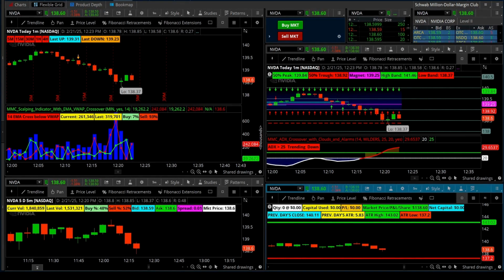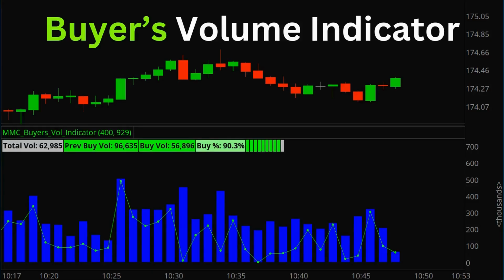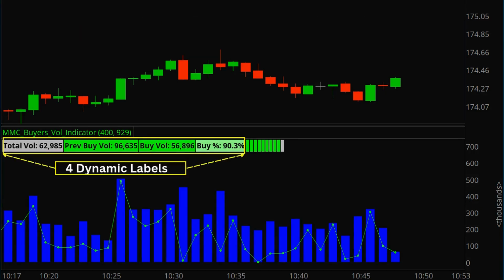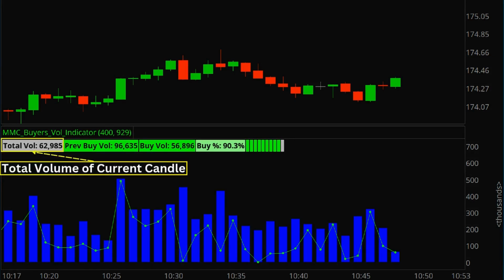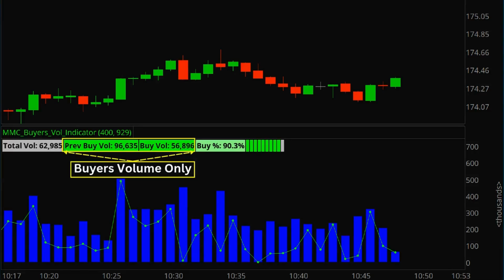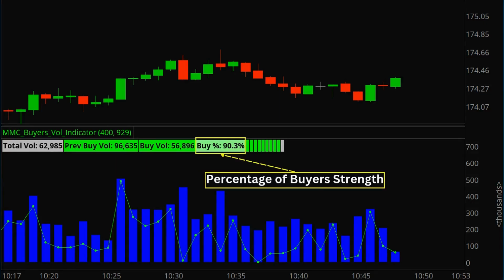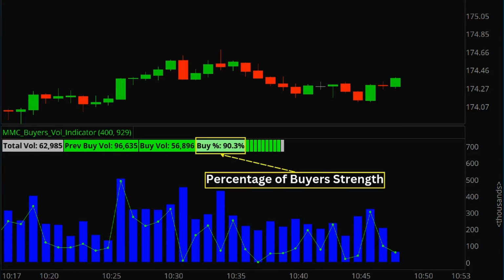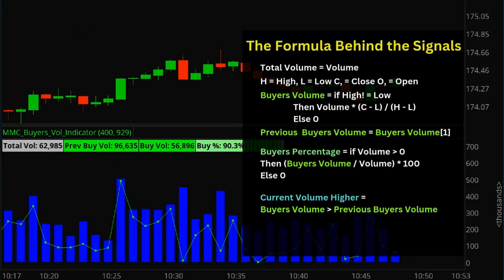Buyer's Volume Indicator: Trader's Toolbox Series Your Edge to Profits!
Find Your Books and Custom Indicators.

Scalping Indicators
Market Magnet
Market Pulse
Range Target Risk Oscillator
ScalpMeter Pro with Alerts
LVL II Breakout Indicator

This volume is tailored for those who have grasped the essentials of day trading and are ready to tackle the first 90 minutes of the early market. In this book, four scalping strategies based on 4 different time-bound strategies, designed for fast profits, all developed with the precision and depth that traders have come to expect from the Million-Dollar Margin Club.

CHALLENGE!
Join in the Candlestick Pattern Playbook challenges: Can you guess the pattern and the direction of the next candle? This video series was developed to improve your day trading skills. Step up to the plate and see if you can beat John Bull Bear at his own game.

0:00-0:37 - Intro
0:37-2:11 - Buyer's Volume Indicator
2:11-2:43 - MMC Products